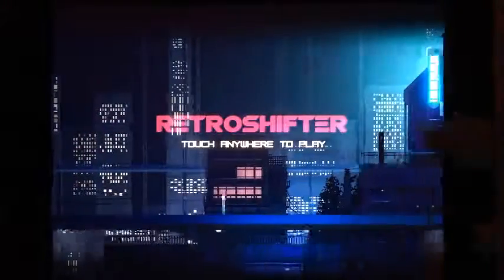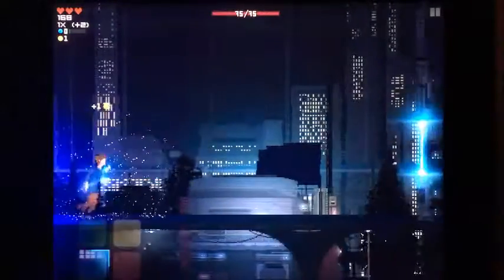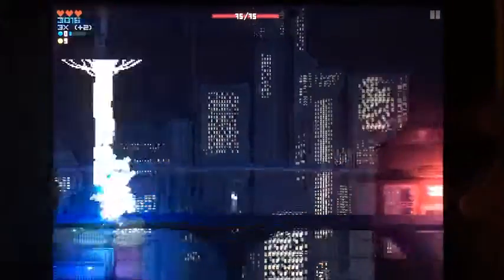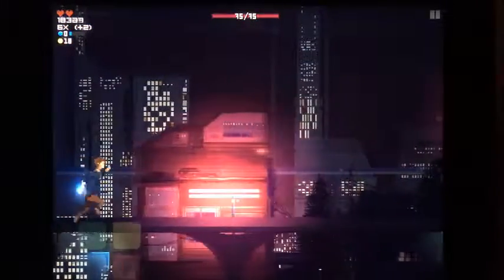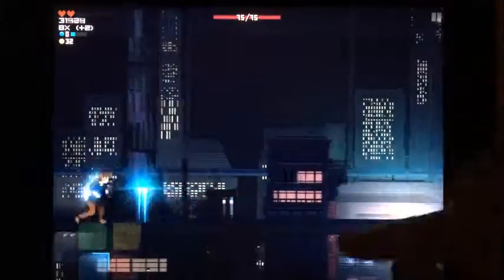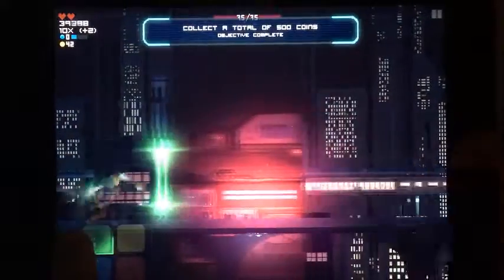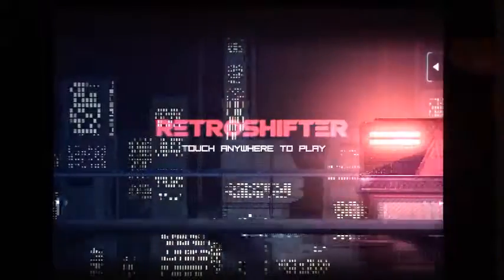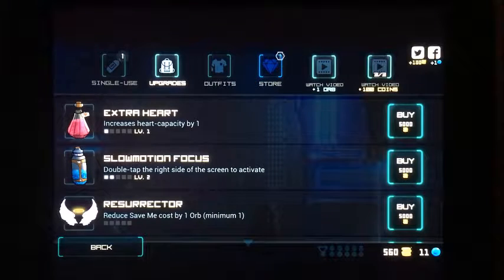Retroshifter Review | Appolicious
Retroshifter is an 8-bit-styled, dystopian, 2D auto-runner. Players take control of a human running across an endless bridge in front of the backdrop of a futuristic city’s skyline